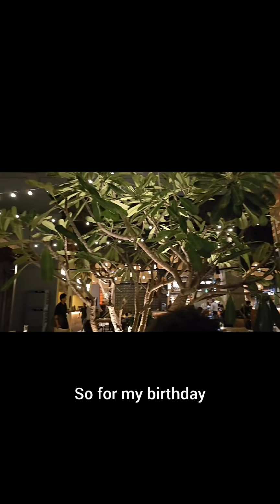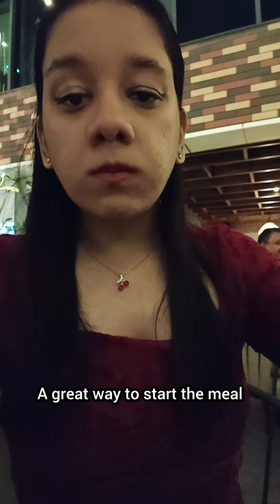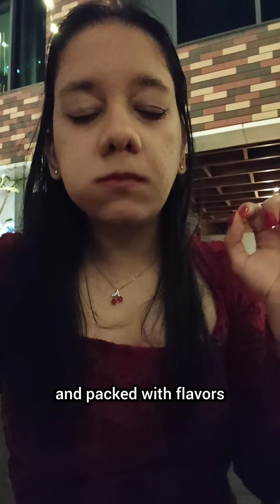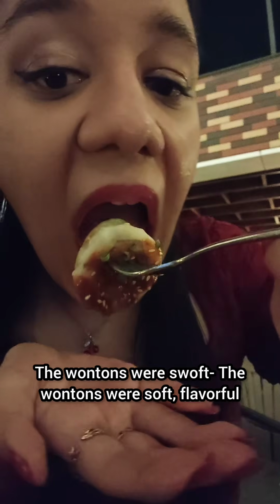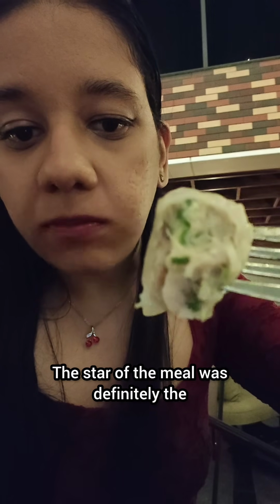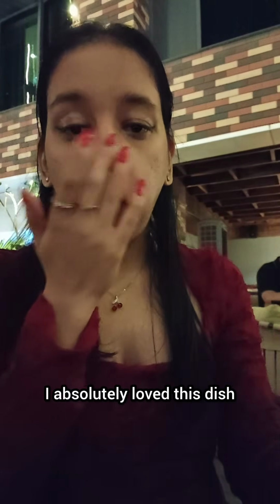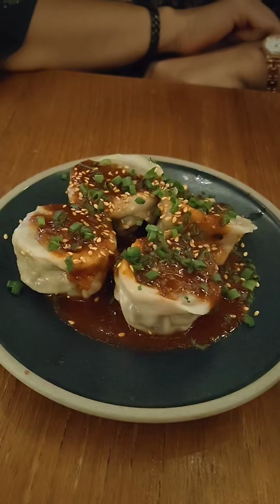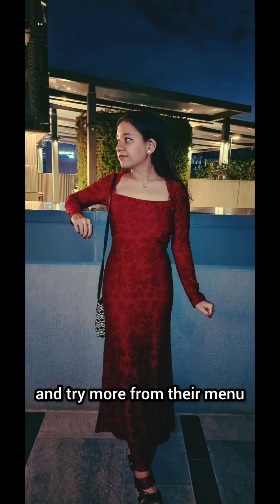Yoichi Food Review